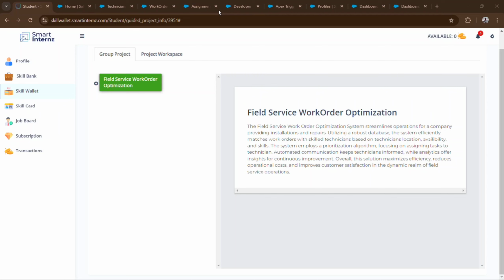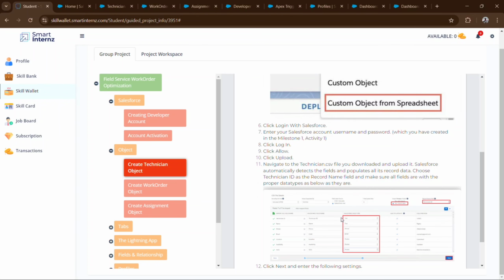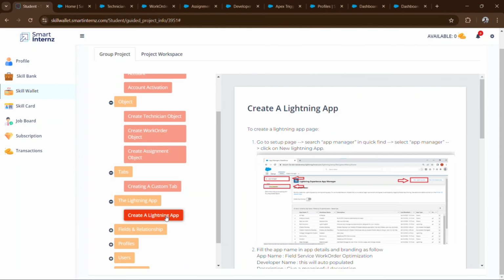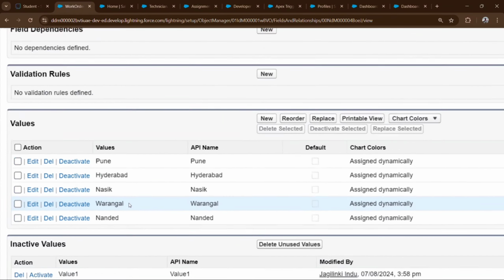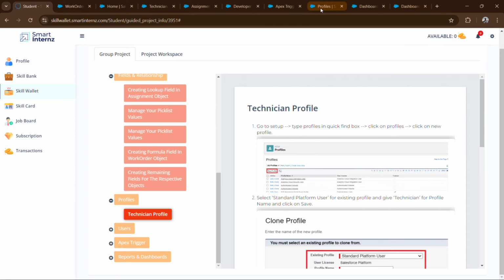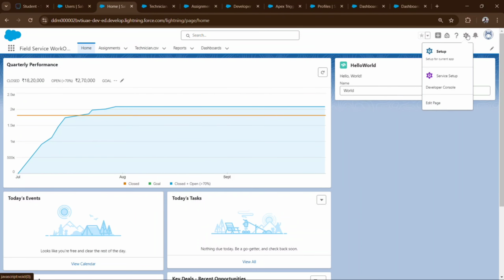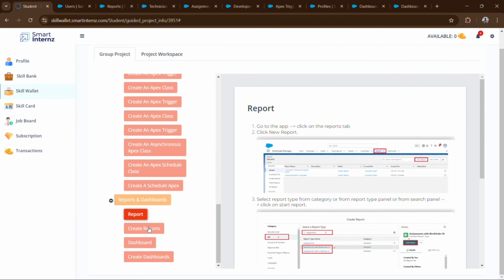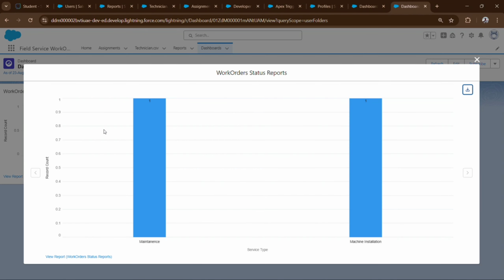Field service workorder optimization